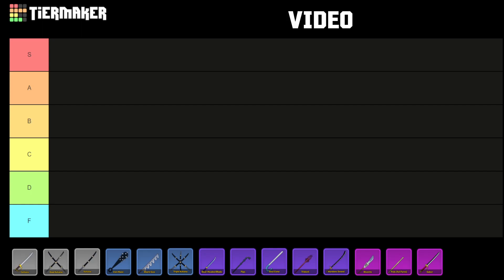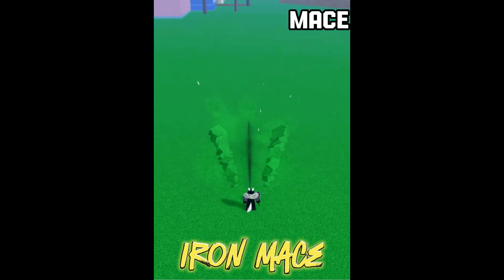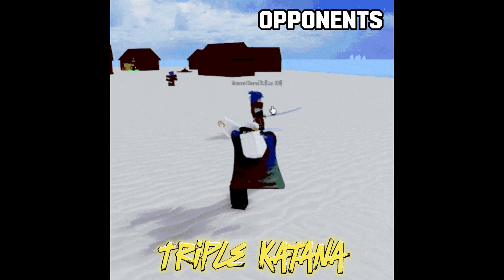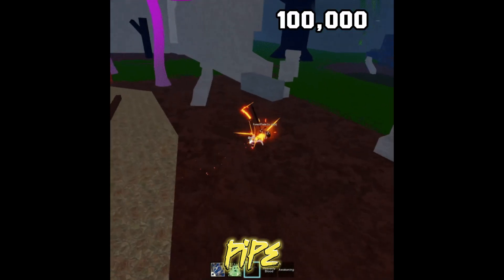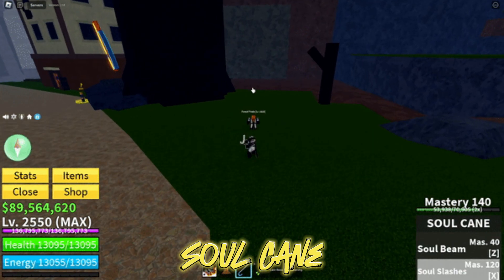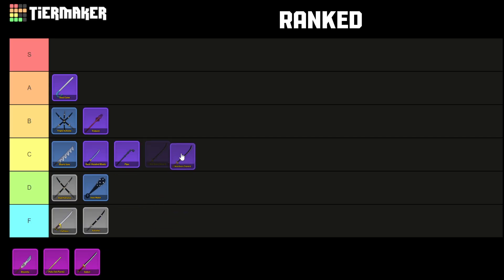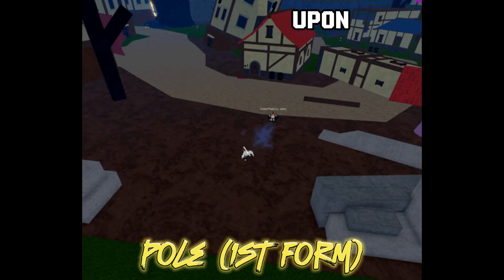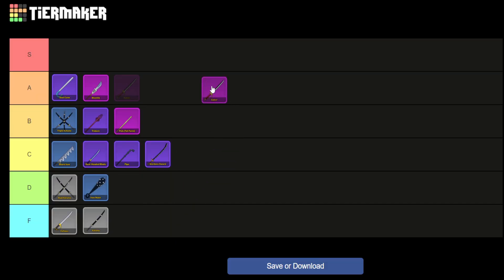Blox Fruits First Sea Swords Tier List | Roblox Tier List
🌊🗡️ Description: 🎮🌟

Ahoy, adventurers! 🏝️⚓ Ready to conquer the high seas in Blox Fruits on Roblox? Dive into our latest video unveiling the ultimate tier list for the first sea swords available in the game. ⚔️🔍

In this thrilling breakdown, we meticulously assess and rank each sword's strengths and weaknesses. From the swift Cutlass to the mighty Katana, we explore the power, special abilities, and tactical advantages of these swords, aiding you in choosing the ideal blade for your swashbuckling journey. 💥💎

Join our crew as we provide comprehensive insights and strategic analysis, empowering you with the knowledge needed to dominate Blox Fruits. 🌟✨ Don't miss out on this ultimate guide to arming yourself for success on the Roblox high seas! 🌊🚢

This description aims to evoke a sense of adventure while highlighting the content of the video, encouraging viewers to engage and share their opinions on the tier list rankings of the swords in Blox Fruits.